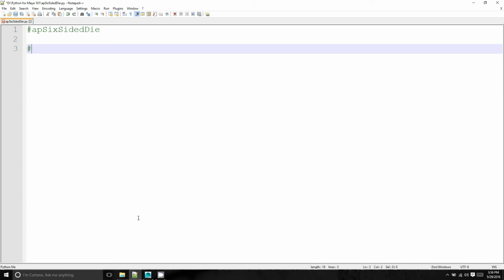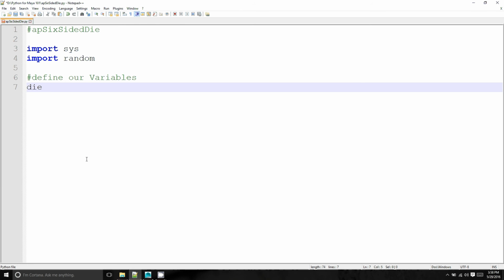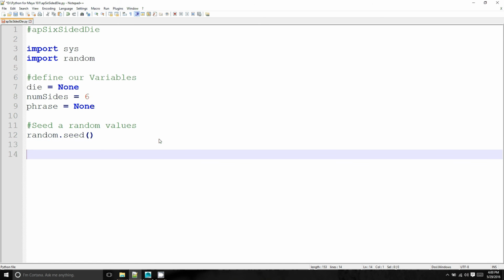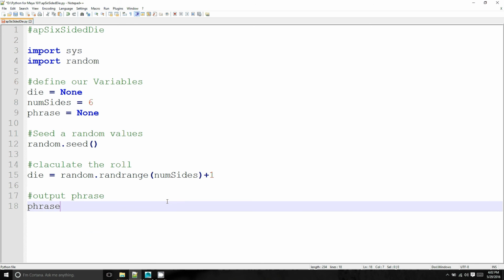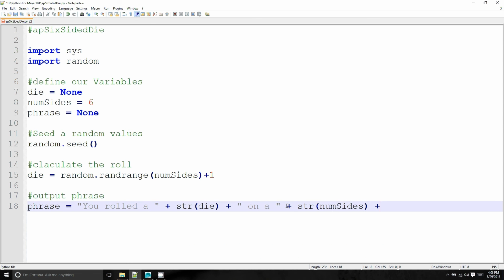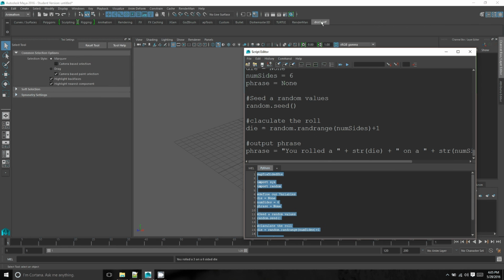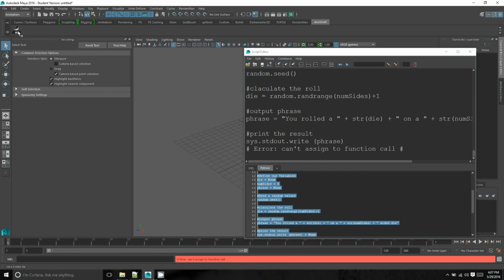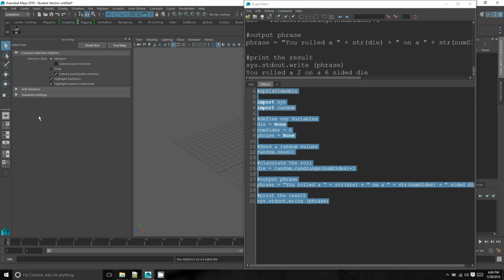Python 101 for Maya Users (Randomizing)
In this lesson we start working on our die script and look at how to randomize values.